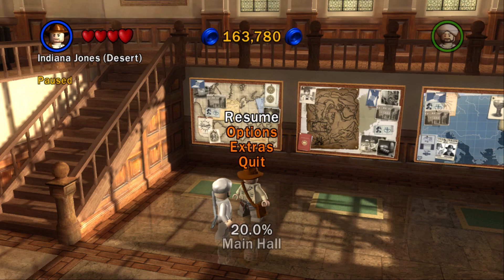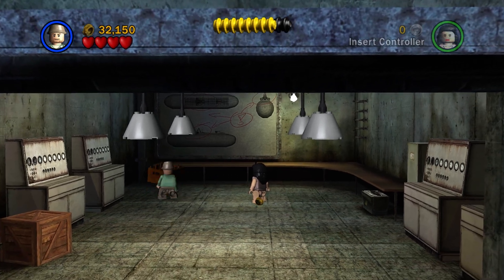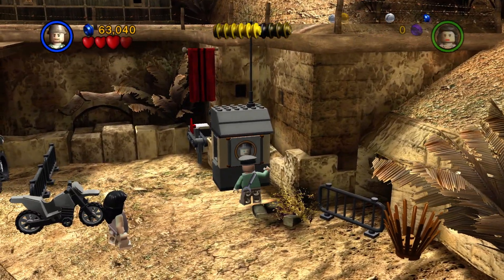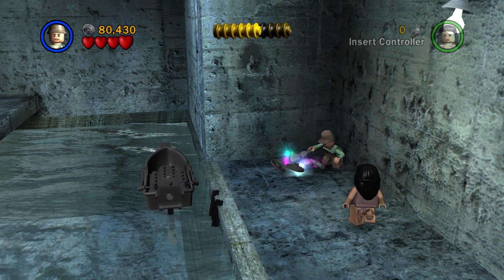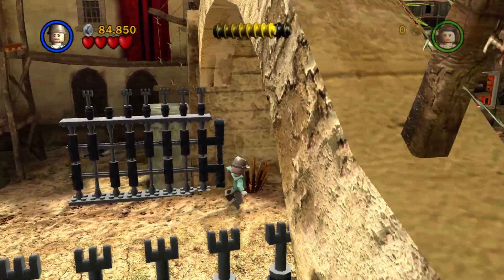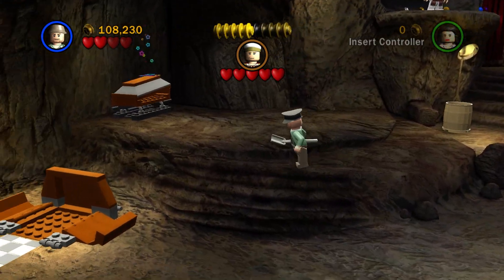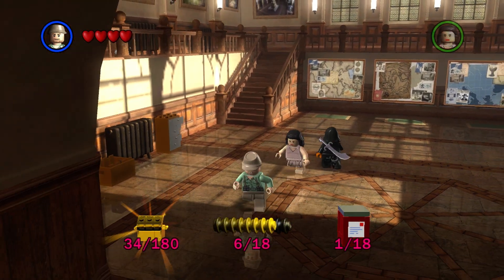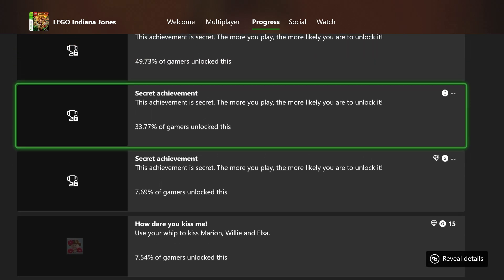Lego Indiana Jones The Original Adventures Part 6 Keep Your Eyes Shut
Defeated lots and lots of bad guys. Finishing Episode 1.